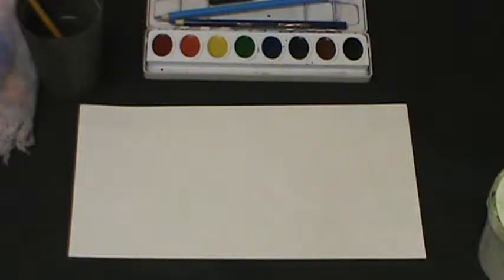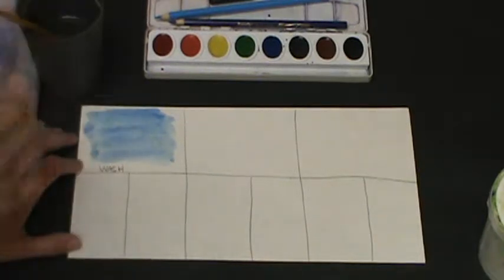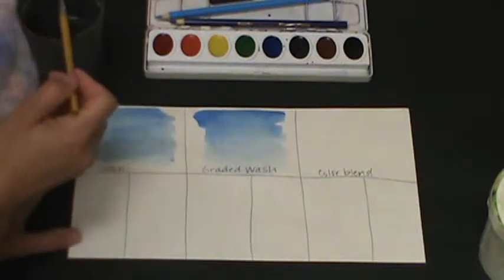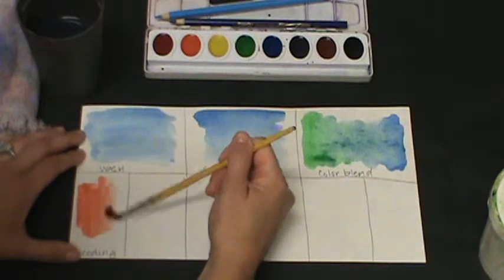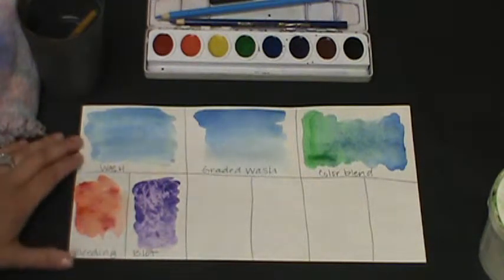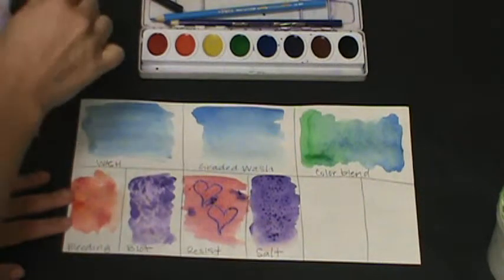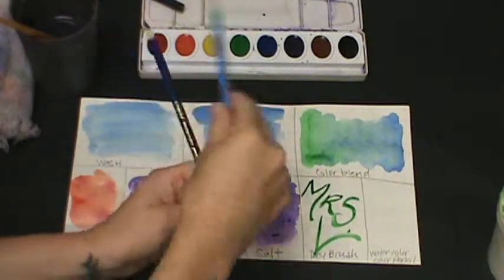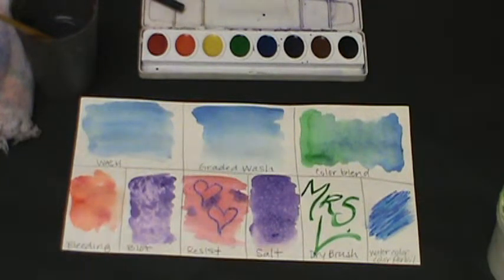water color techniques